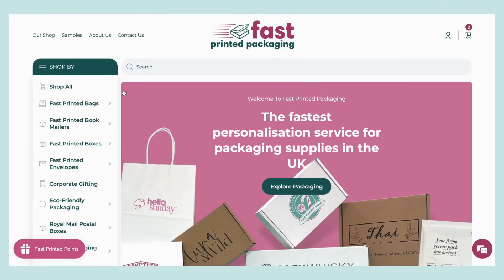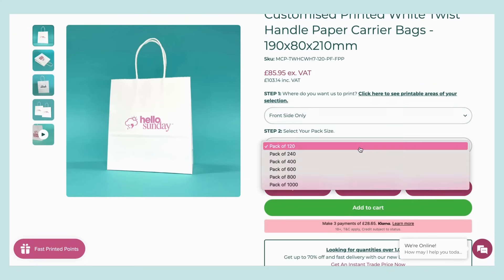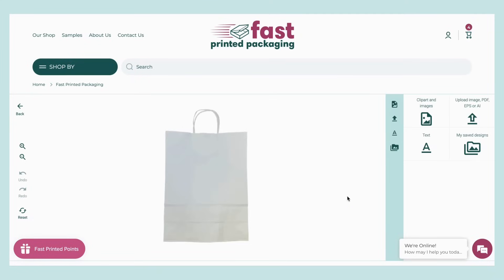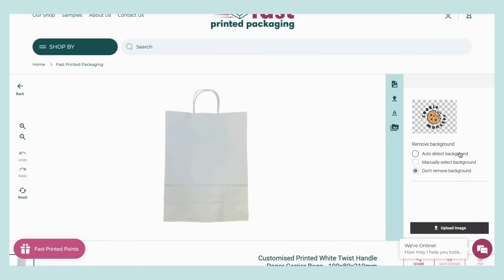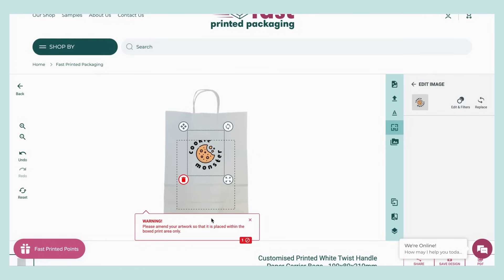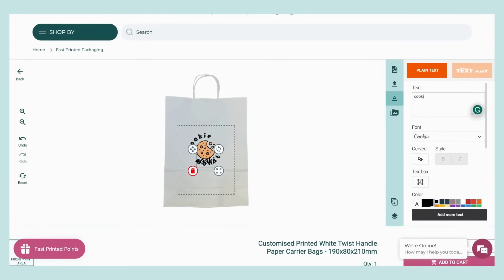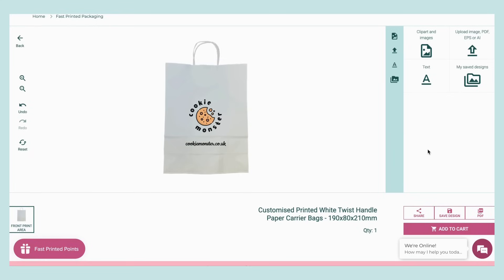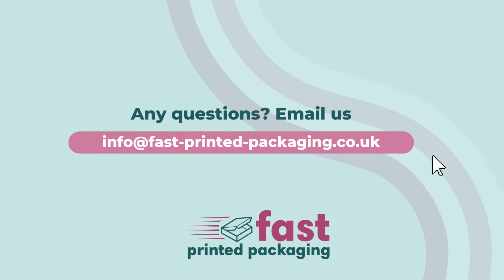Fast Printed Packaging | Artwork Upload Tutorial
We've got a brand-new artwork upload tool, where you can preview your packaging, add text, remove backgrounds from your artwork and more.

Today we're showing you how to use the new tool step-by-step 🎨